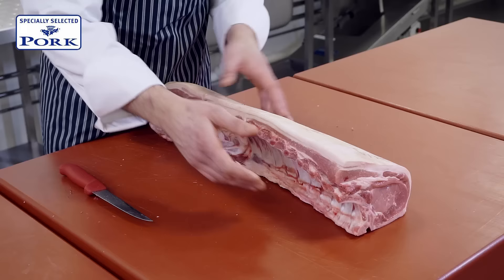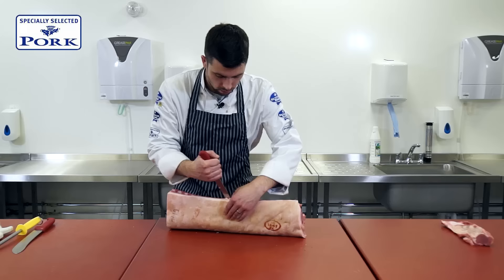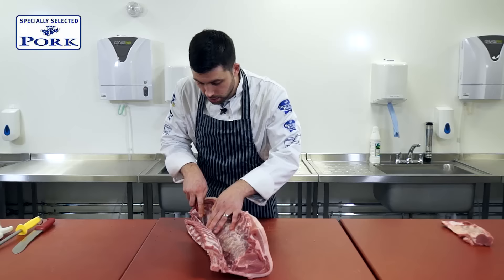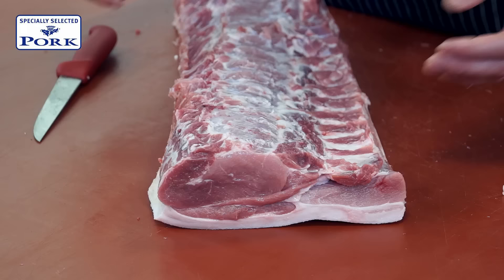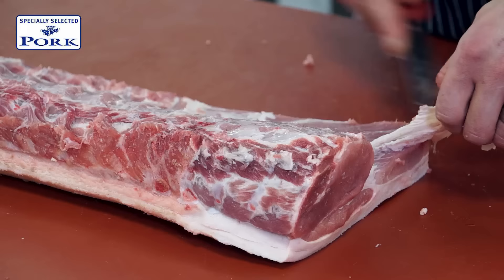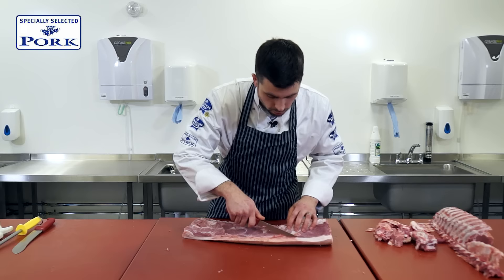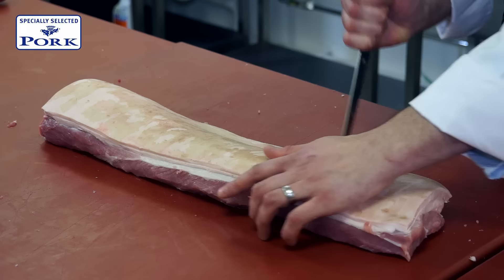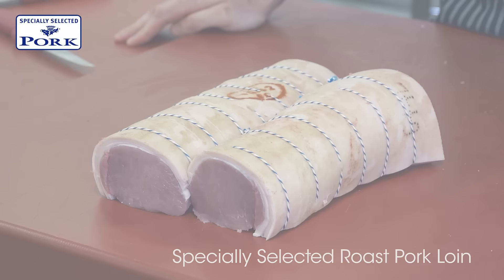How to butcher Specially Selected Roast Pork Loin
How to butcher Specially Selected Pork, watch as our skilled butcher Stewart McClymont  takes us through in this video how to prepare a loin of pork for roasting.
Why not check out our pork cuts guide for more information on specially selected Pork